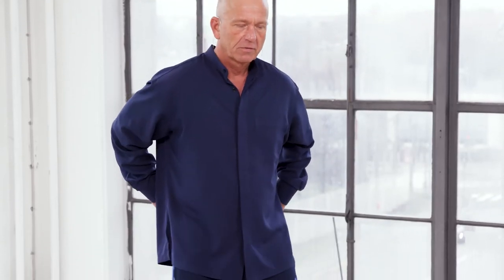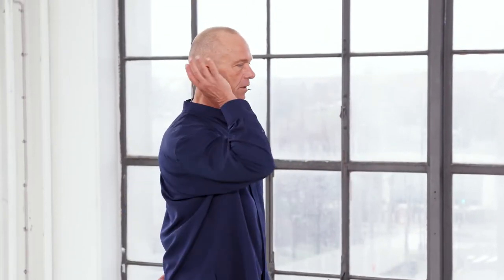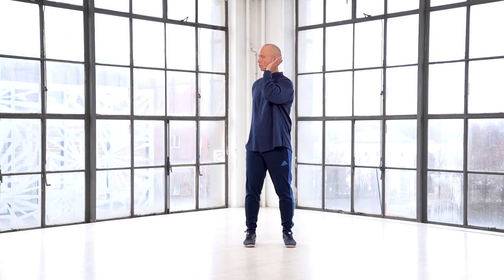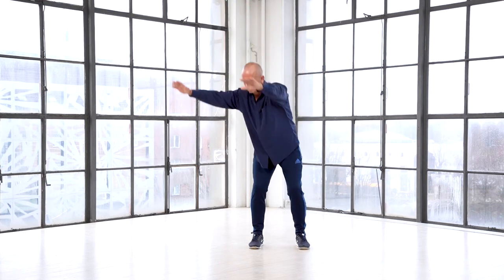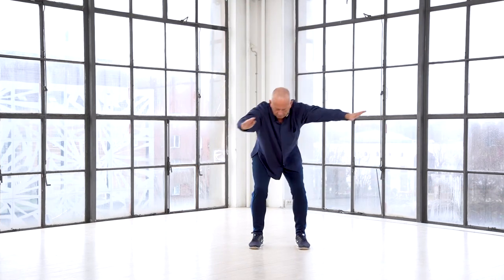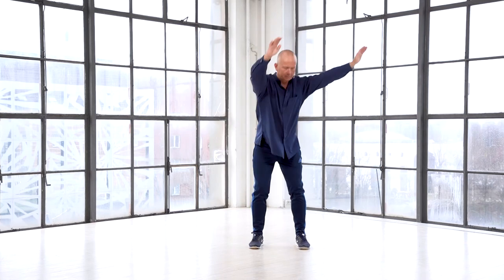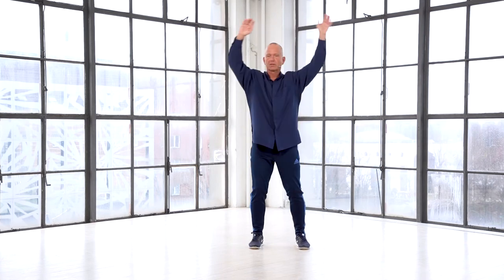Week 100, Soaring crane 3 the full set Trailer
In the online teaching program – we go from the basic and fundamental to the advanced. The program includes a lot of exercises to be practiced solo as well as partnerwork. In this teaser we take a look at a very important Qigong/Neigong set.
As you progress skillwise different approaches and levels will be a new part of you. Stepwise.
Being both on exploringtaiji.com and purchasing my book – Taichi, Qigong and Standing Meditation is a really good combination if your wish is to get an in depth understanding of how to develop skills: